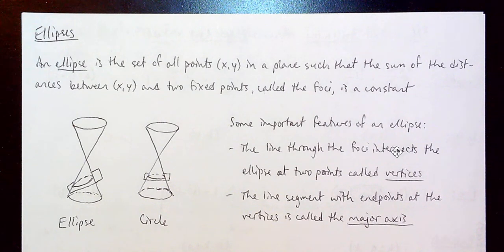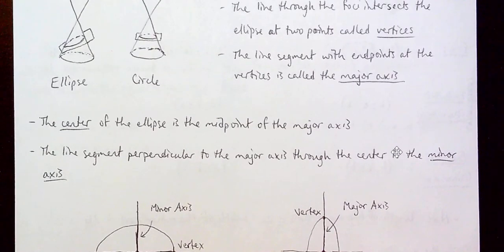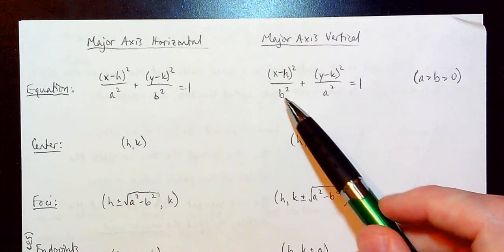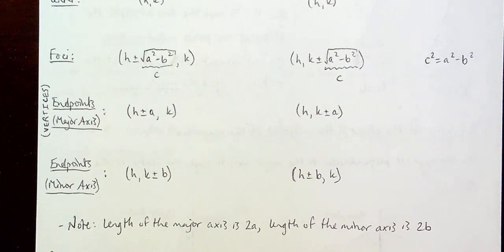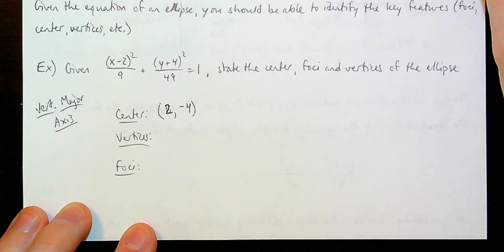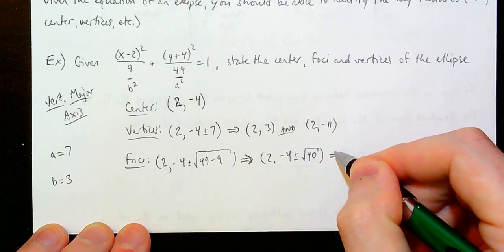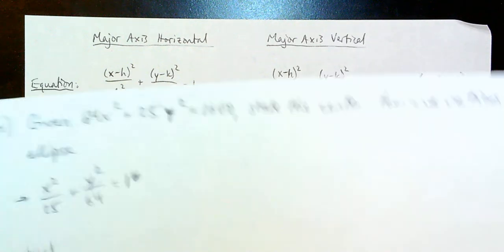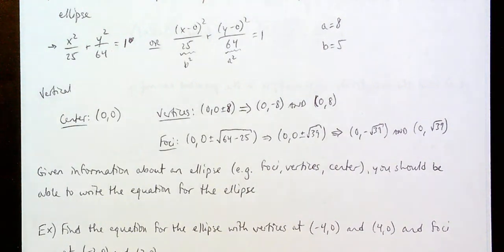College Algebra - Ellipses, Part I